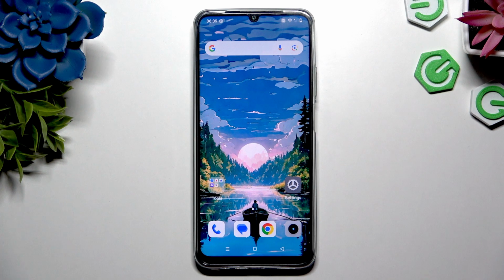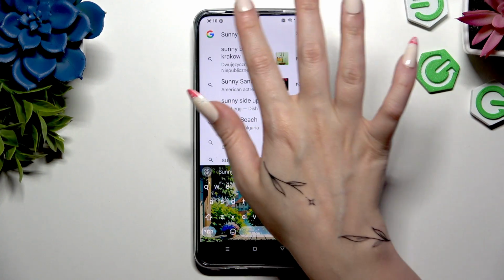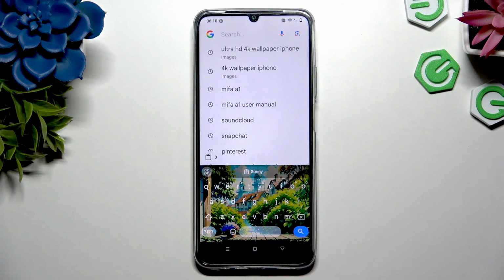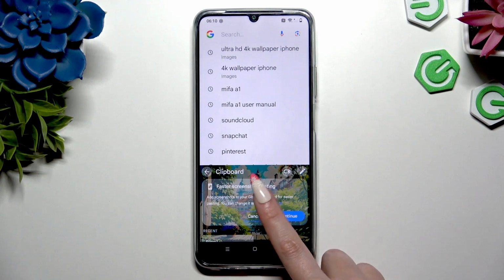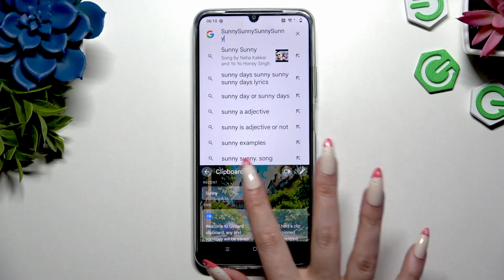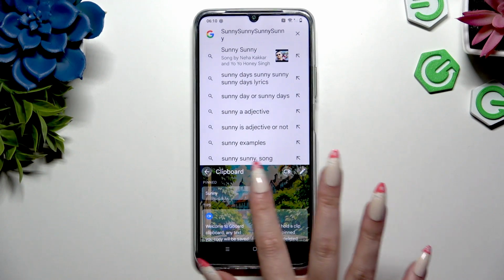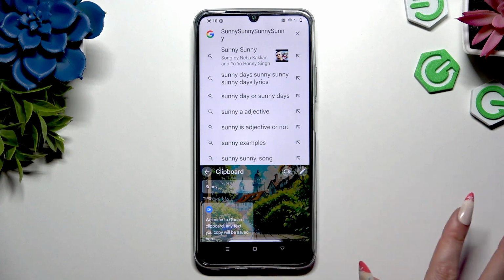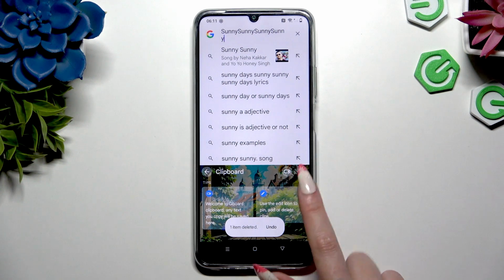REALME 13 – How to Activate and Use Keyboard Clipboard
If you want to make copying and pasting text easier on your REALME 13, this video will show you how to activate and use the keyboard clipboard feature. Learn how to turn on the clipboard, copy or cut text, and quickly paste it using your REALME 13 keyboard. We’ll also cover how to pin important clipboard items so they don’t disappear, how to unpin or delete saved clips, and how to disable the clipboard if you no longer need it. This step-by-step guide is perfect for anyone looking to manage copied text more efficiently on their REALME 13 smartphone.

How to activate keyboard clipboard on REALME 13?
How to pin and unpin clipboard items on REALME 13?
How to delete or disable the keyboard clipboard on REALME 13?

0:00 Introduction
0:08 Open keyboard and access clipboard
0:18 Activate clipboard feature
0:28 Copy, cut, and paste text
0:41 Paste from clipboard
0:49 Pin clipboard items for later
1:03 Unpin or delete clipboard items
1:15 Disable clipboard feature